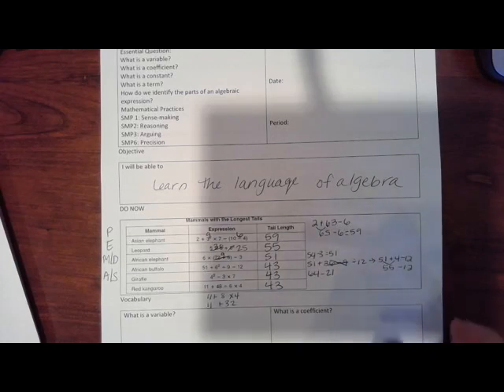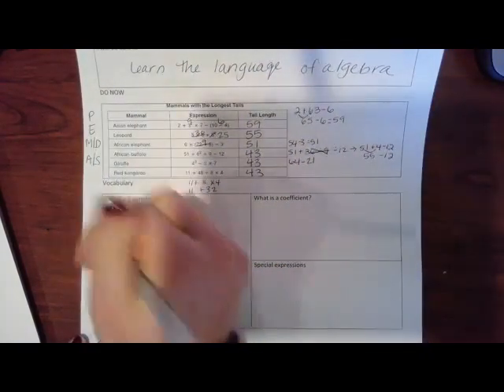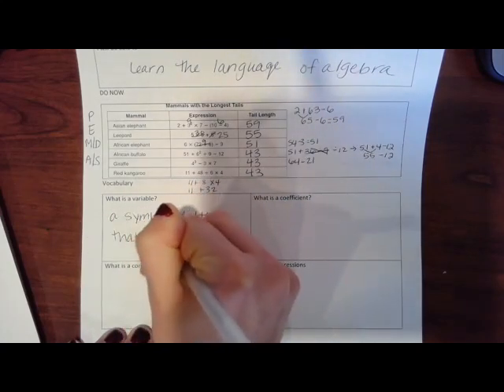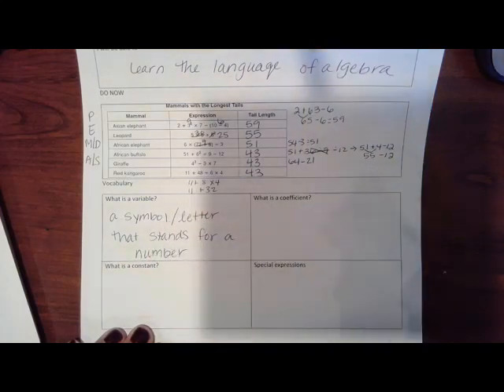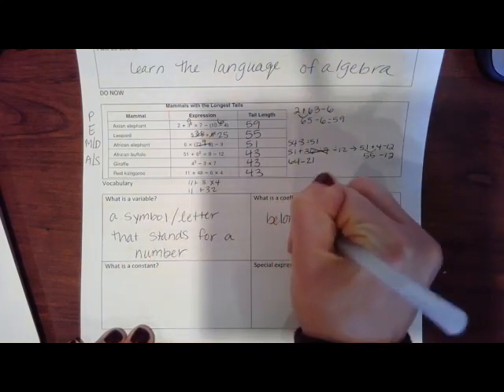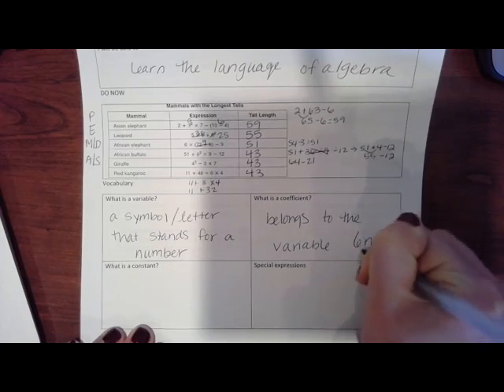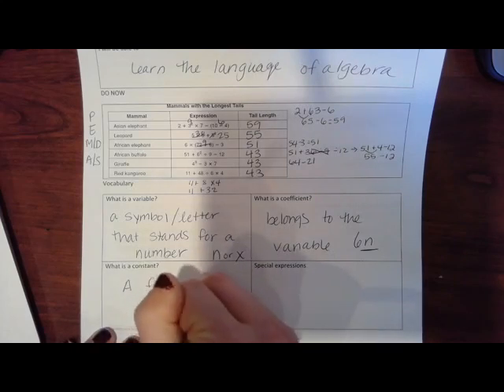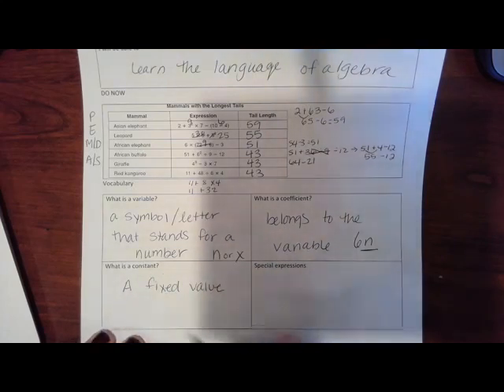Learn the Language of Algebra